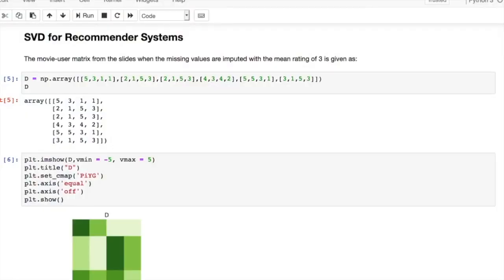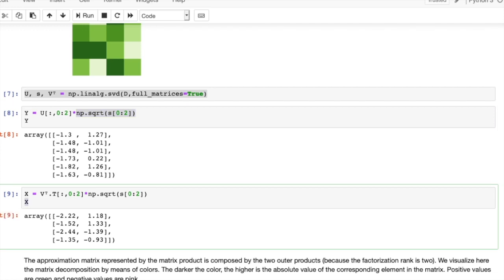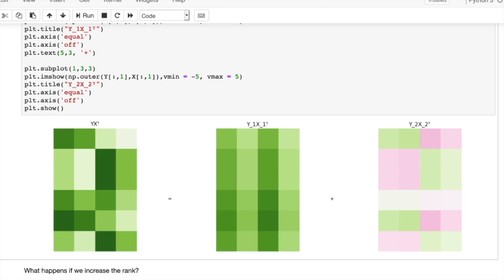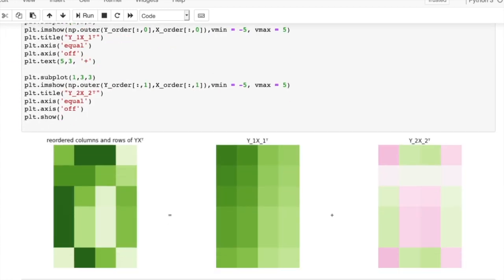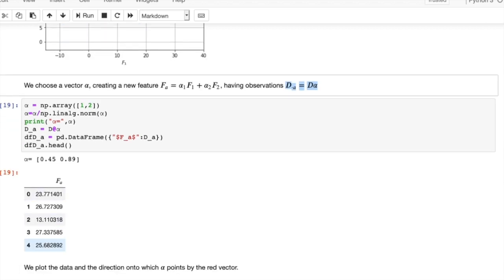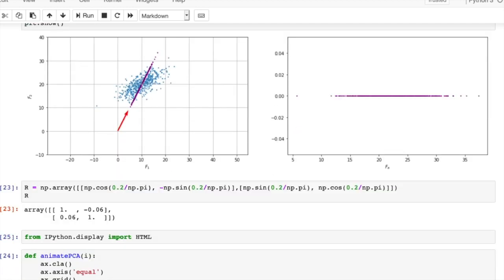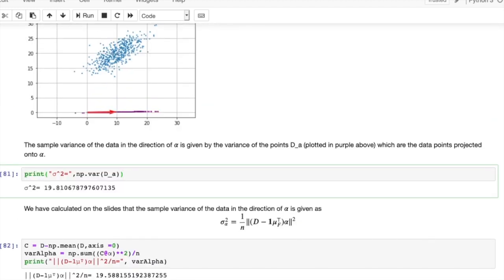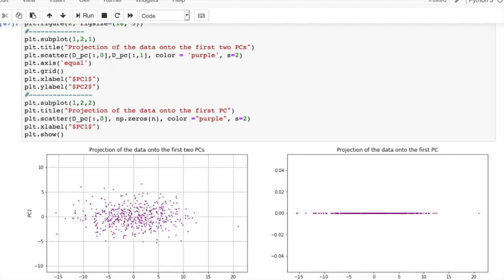Recommender Sys & PCA IVw/o music - Notebook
This video is about Recommender Sys & PCA IV - Notebook